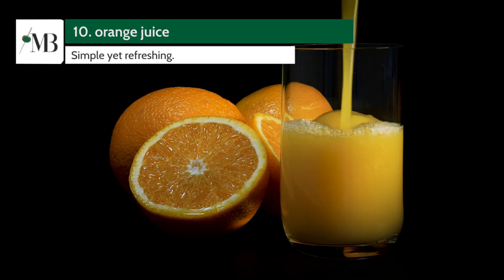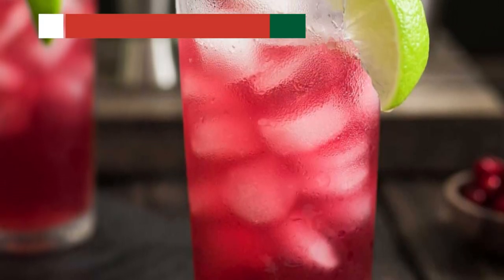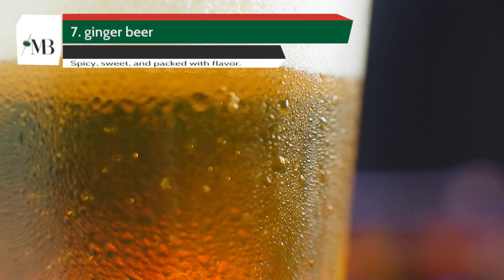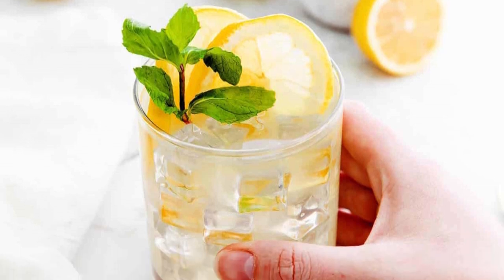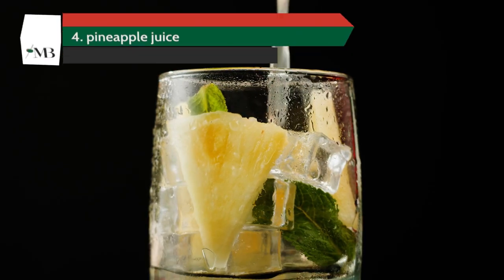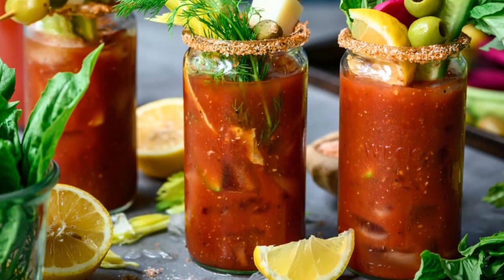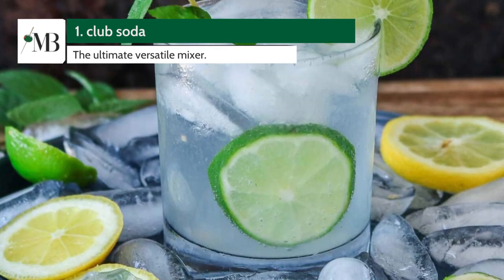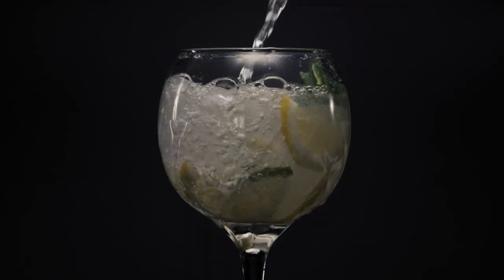Ultimate Vodka Mixers: Elevate Your Cocktail Game with These Refreshing Recipes!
Looking to elevate your cocktail game? In this video, we explore the top vodka mixers that are sure to impress your taste buds! From classic choices like tonic water and orange juice to unique options like grapefruit soda and ginger beer, we've got you covered. Discover the perfect balance of flavors and learn how to create visually stunning cocktails that will wow your guests.